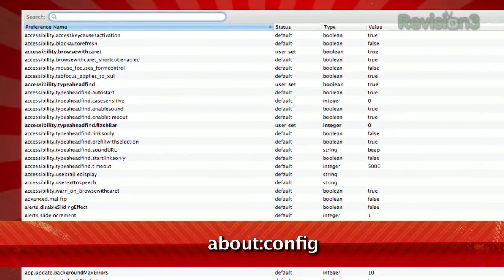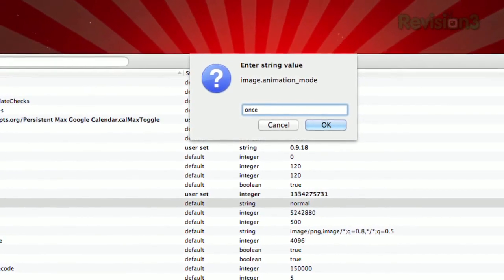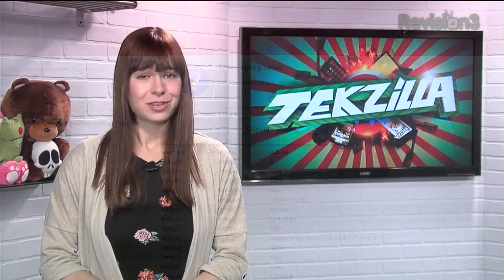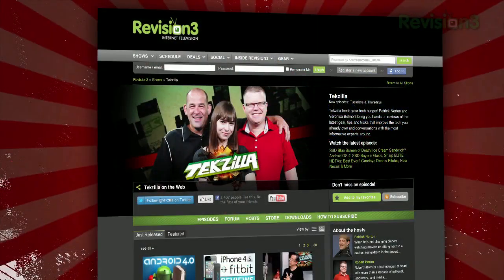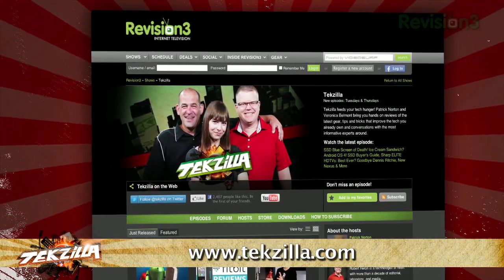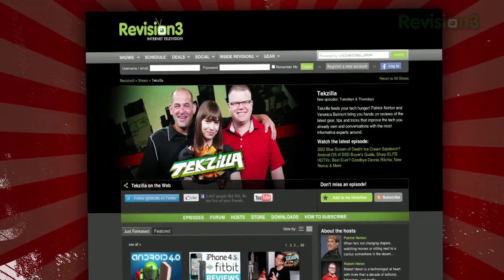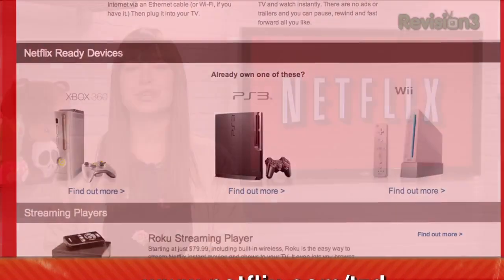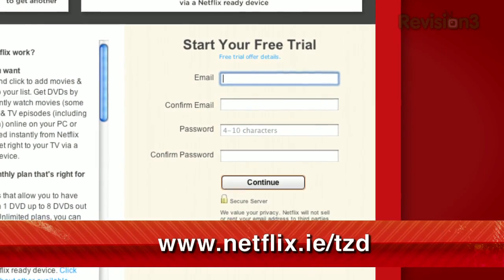Annoyed By GIFs? Disable Them in Firefox - Tekzilla Daily Tip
Do those animated GIFs drive you crazy? If you use Firefox, you don't need to tear your hair out. On today's Tekzilla Daily, Veronica shows you how easy it is to disable those animations.

Link: about:config   image.animation_mode